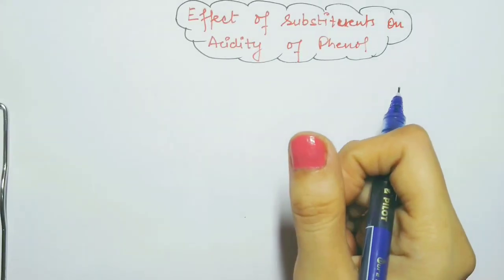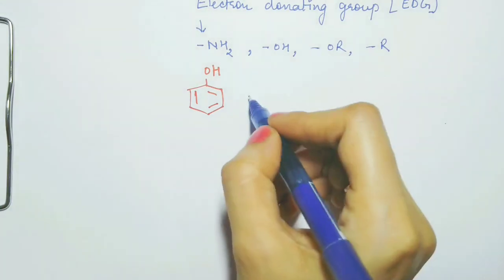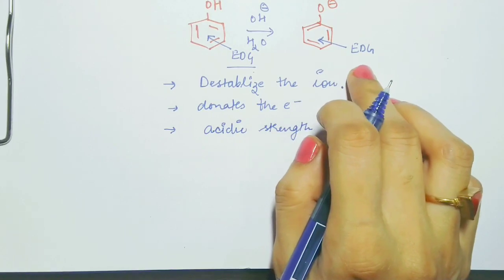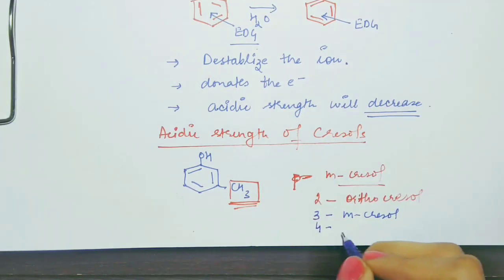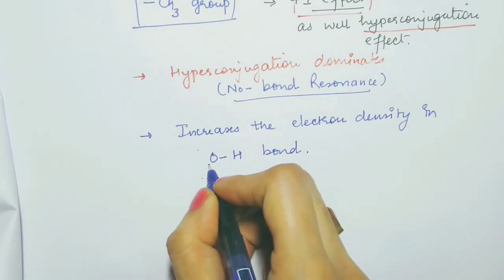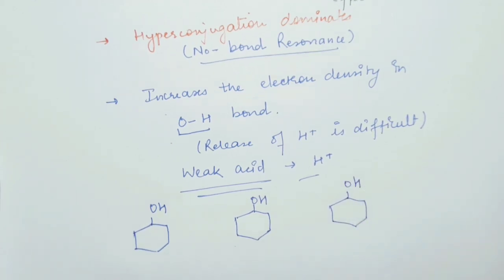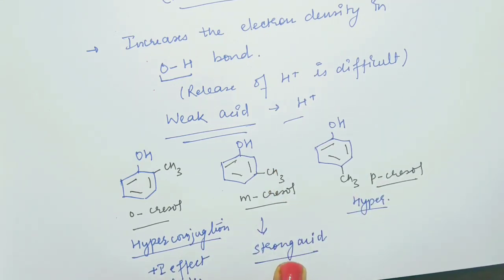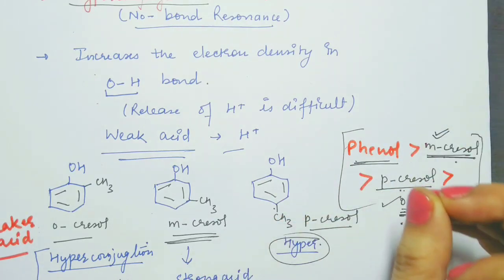PHENOL :: Effect of substituents (EDG) on acidity of phenol @ JEE/CSIR/B.Sc/B.Pharma/IIT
Phenol : Effect of substituents on acidic behaviour of phenol ,how Electron donating group is affecting acidic property of phenol is explained in this video with example.